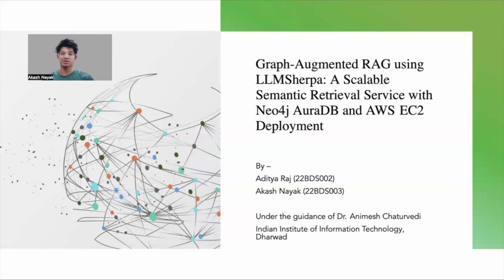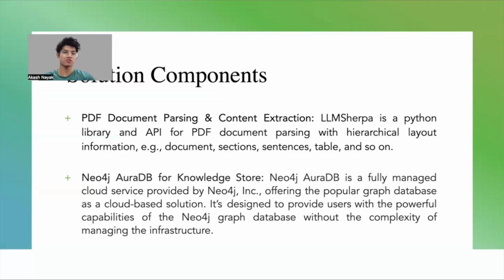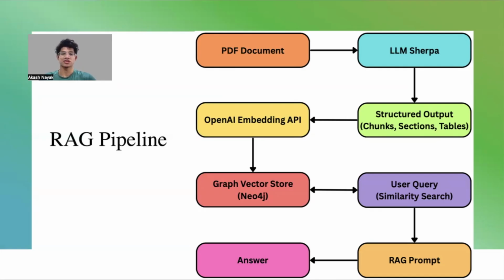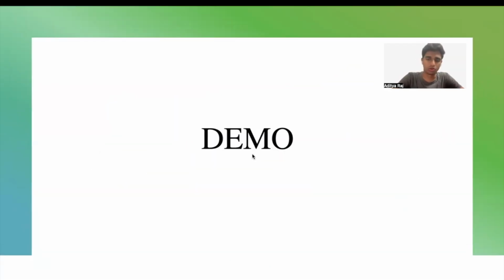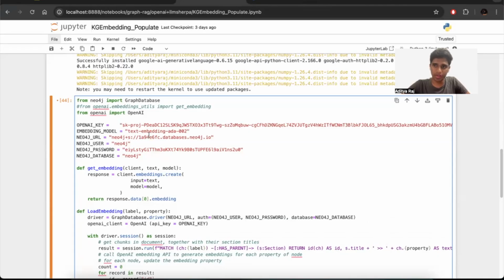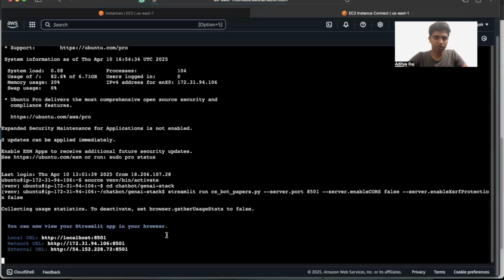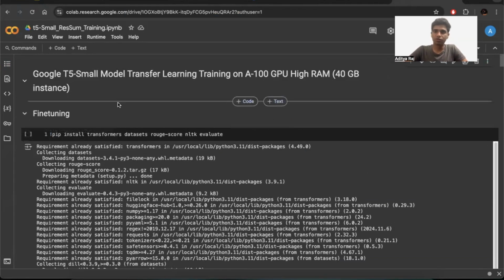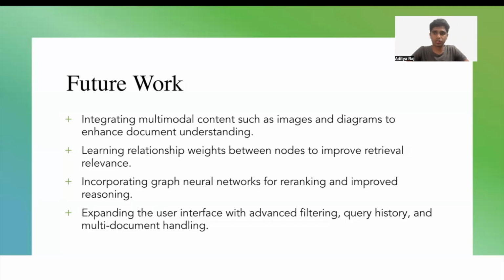Graph-Augmented RAG using LLMSherpa: A Scalable Semantic Retrieval Service